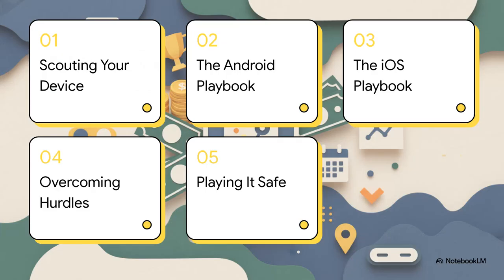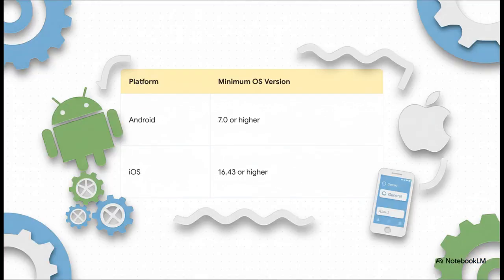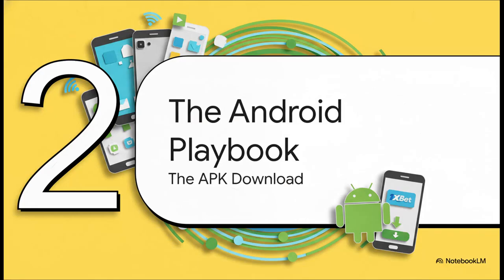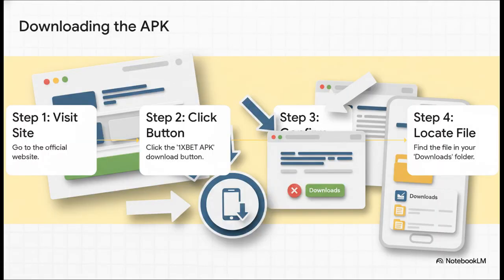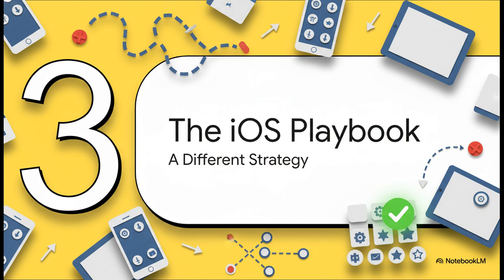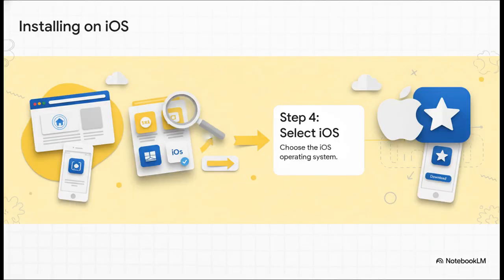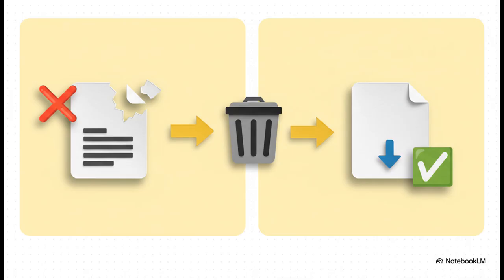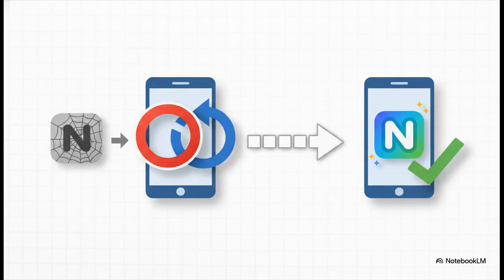1xBet Your Winning Plan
❓ 1xBet APK FAQ: Everything You Need to Know! (Top 15 Questions Answered) 📱
Are you having trouble installing the 1xBet app? Is your APK not opening, or are you wondering about the safety of the mobile version? In this video, we answer the top 15 most frequently asked questions to help you use the app like a pro!

💡 Top 3 Troubleshooting Tips Mentioned:
1️⃣ Enable Unknown Sources: Most installation errors happen because this setting is turned off. Go to Settings - Security to fix it.
2️⃣ Clear Cache: If the app is lagging or crashing, clearing the app cache in your phone settings often solves the problem immediately.
3️⃣ Check Compatibility: Ensure your Android version is 5.0 or higher to run the latest version of the 1xBet APK smoothly.

✅ Why Use the APK Instead of the Website?
Faster Loading: Data is stored locally, making navigation much quicker.

Low Data Usage: Optimized for mobile networks and weak signals.

Bypass Blocks: The app often works even when the desktop site is restricted in certain regions.

Push Notifications: Never miss a goal or a winning bet with real-time alerts.